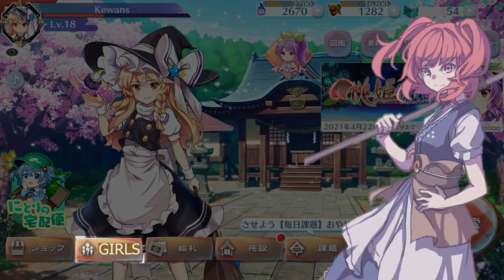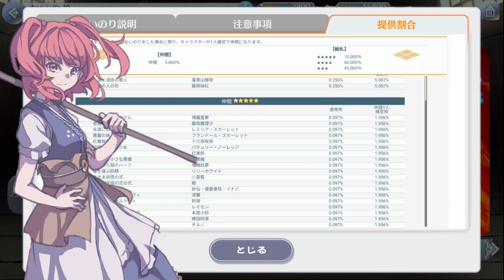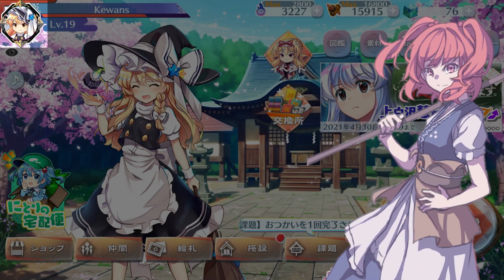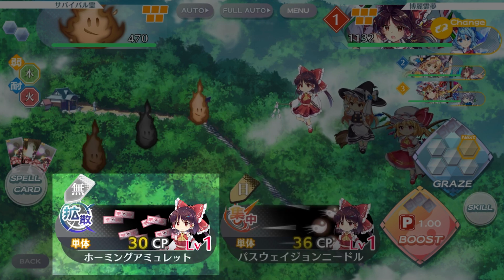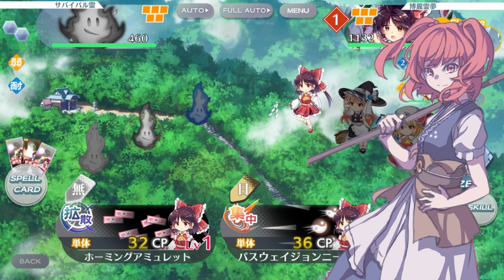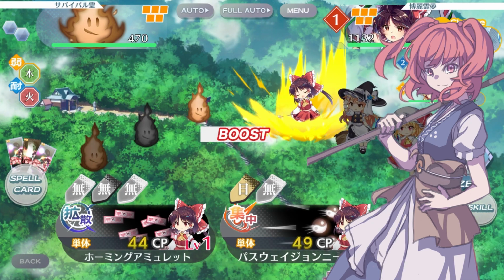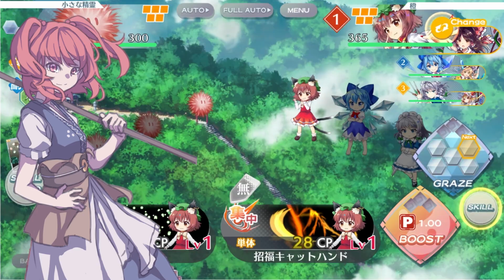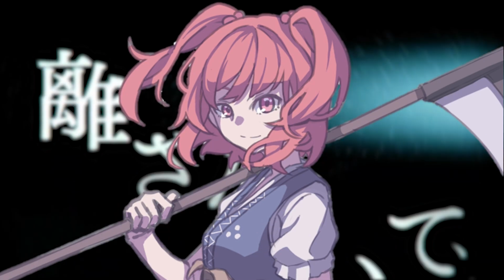Touhou LostWord | Beginner's Guide : Introduction & Gameplay Basics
With the recent announcement of Touhou Lost Word's worldwide release, you are interested in playing it but you don't understand Japanese and you want to be ready for launch? Well, this video is for you! Sit back and enjoy!

EoSD Sakuya's Theme: Lunar Clock ~ Luna Dial - ZUN
さくらさくら　～ Japanize Dream